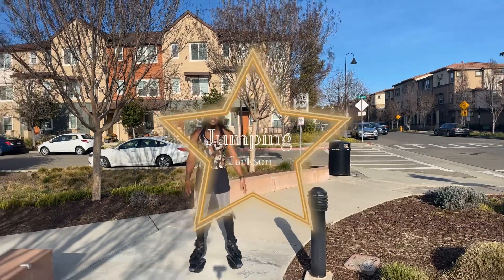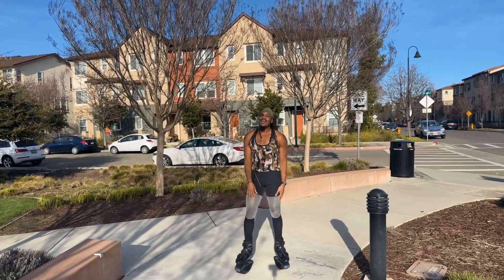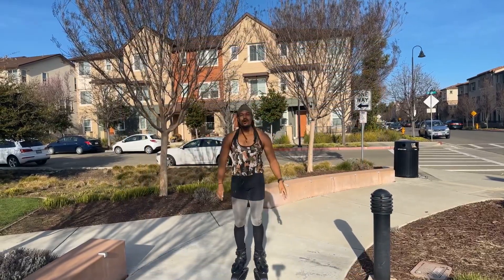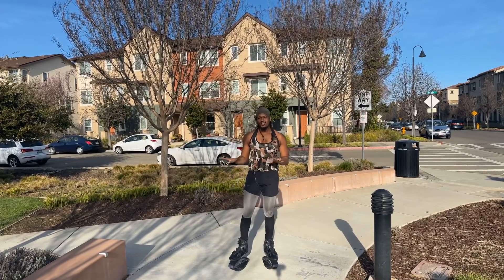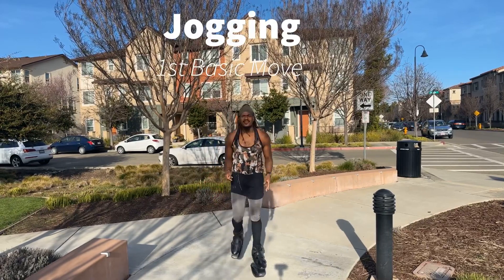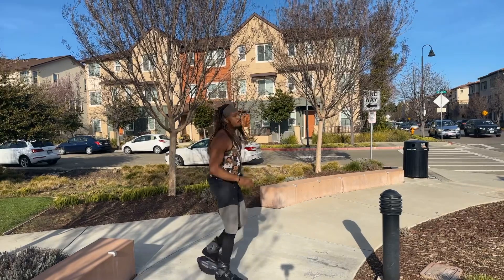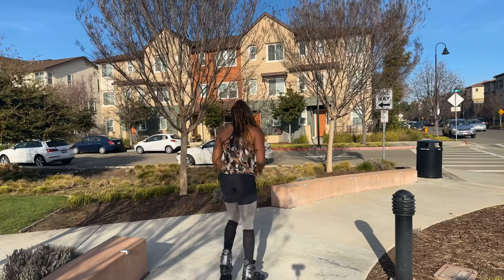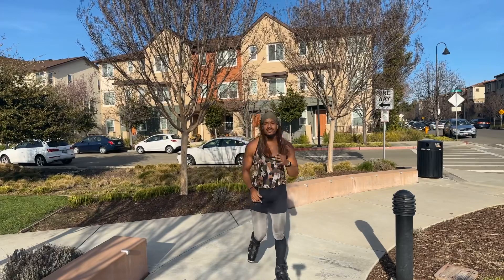Jumping Jackson Episode 1: Basic Rebound Moves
I am a Rebound Fitness Influencer teaching the art of Rebounding in Fit-boots!
we know you want to become the fittest you. ”For that to happen, you need a fun way to get—and stay—in great shape. Jumping Jackson Episode 1: Basic Rebound Moves

FOLLOW ME to get in touch on Rebound World..